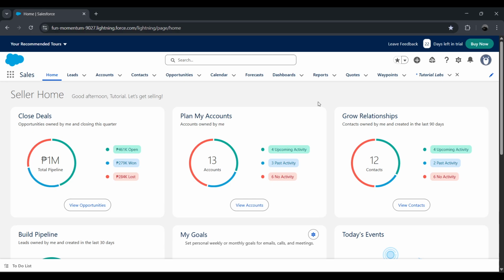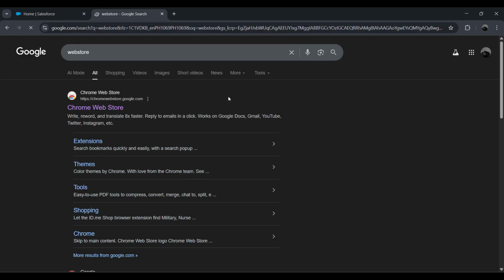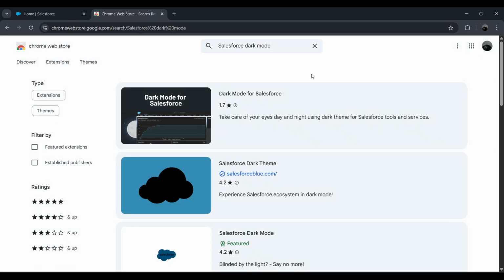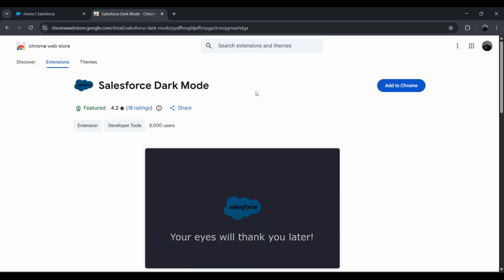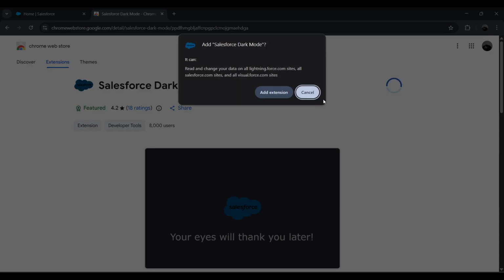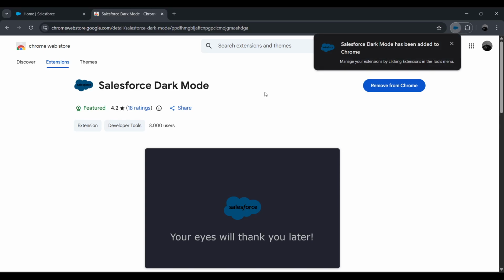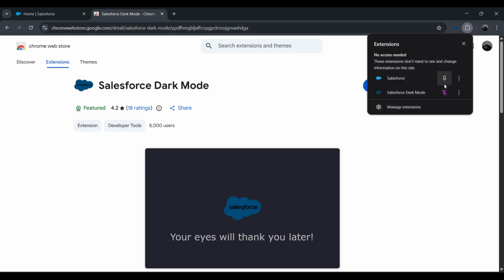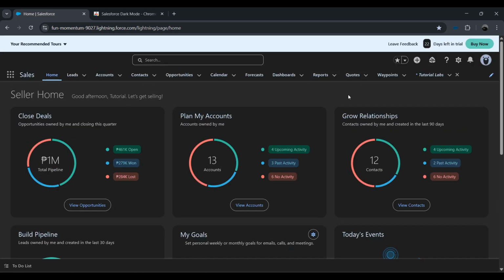How To Enable Dark Mode For Salesforce Lightning Experience (Tutorial 2026)